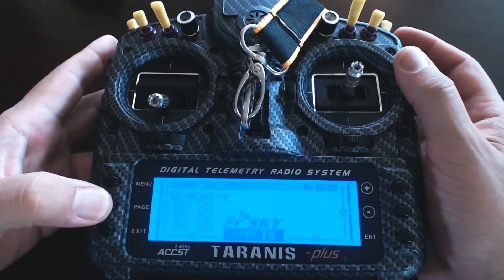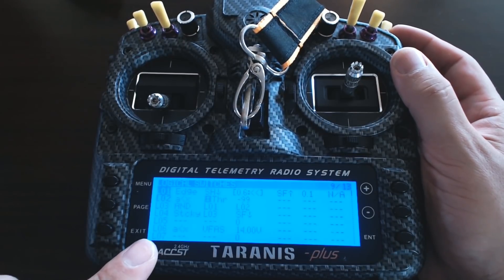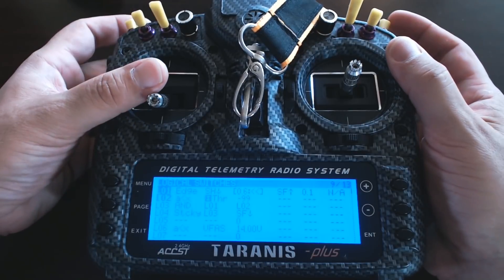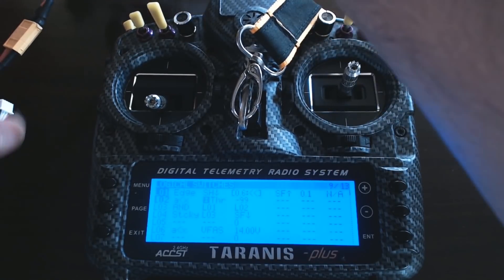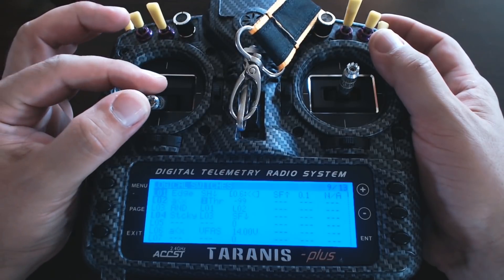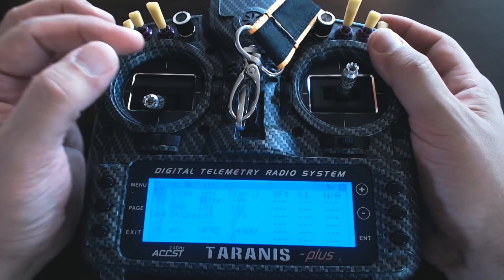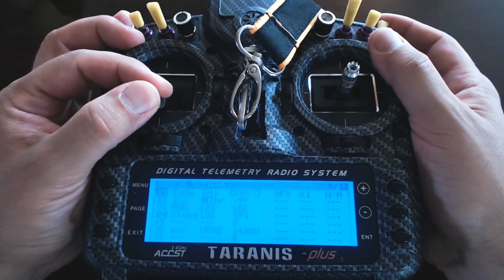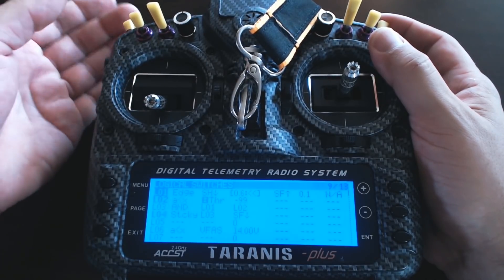How to make your Taranis read out low voltage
In this video, you'll learn how to make your Taranis (or any radio running OpenTX) read out your voltage when it drops below a certain level. I'll also show you some advanced techniques for getting rid of false readings that occur when you first plug in your quad.

-- Buy this radio here ---